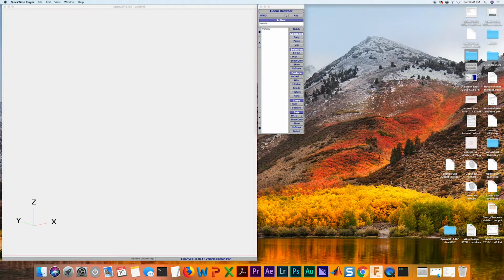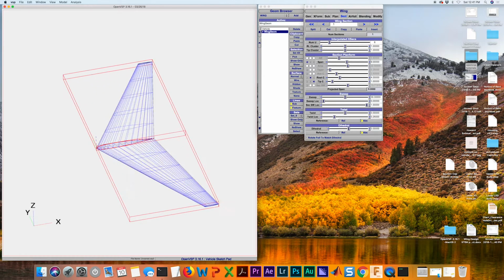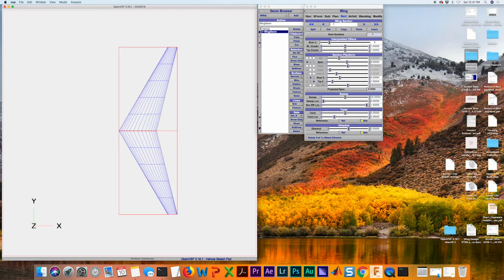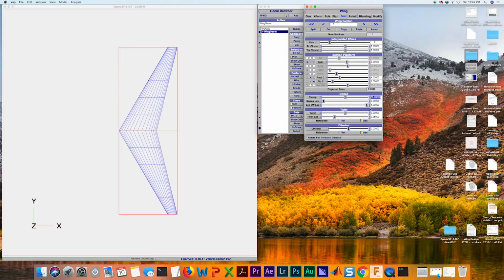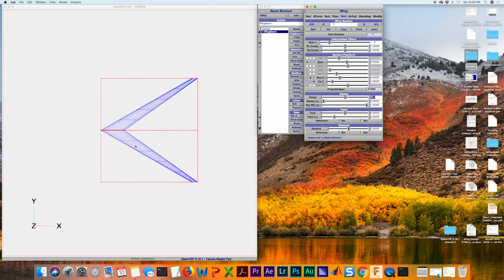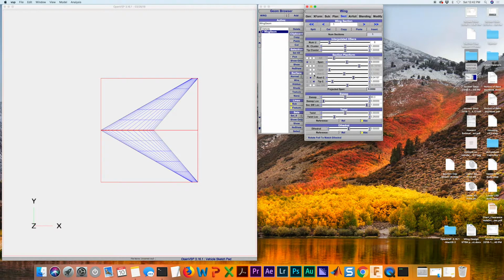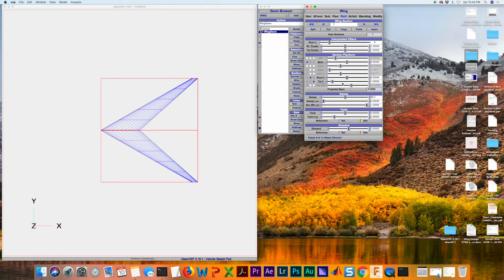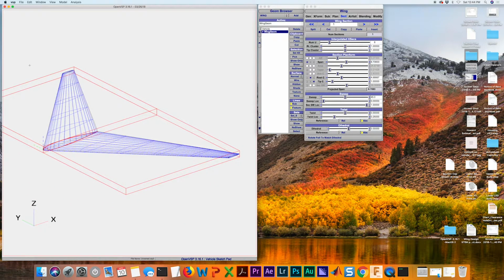Target Class Tutorial 4: Creating a Swept Wing in OpenVSP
These tutorials were created for Vaughan Elementary's Target Class students to aid in completing their group projects. This tutorial will walk you through creating a swept wing.